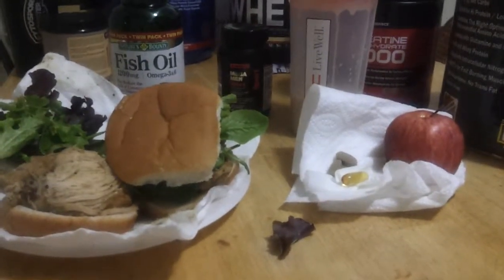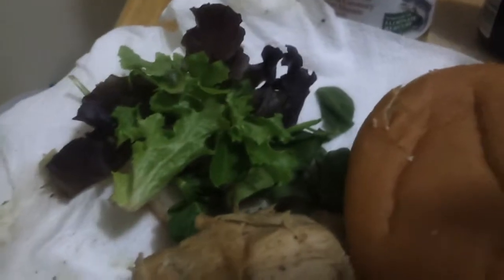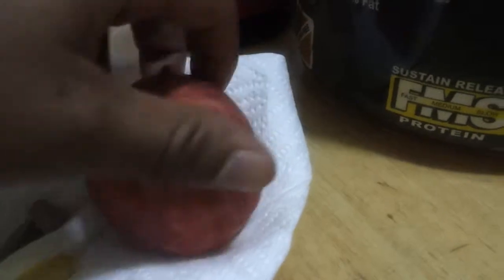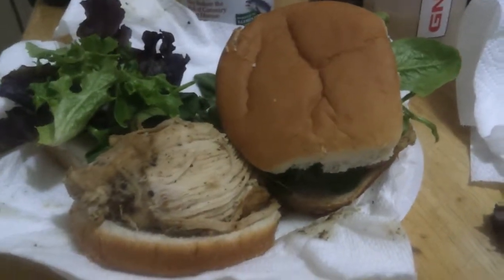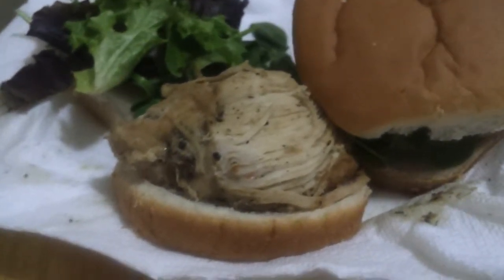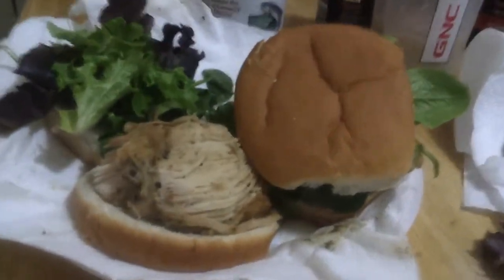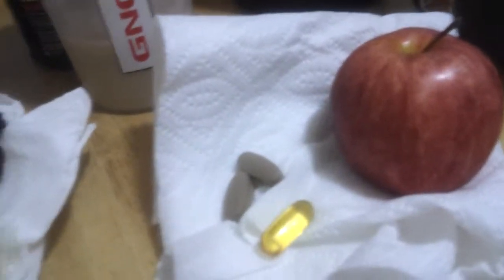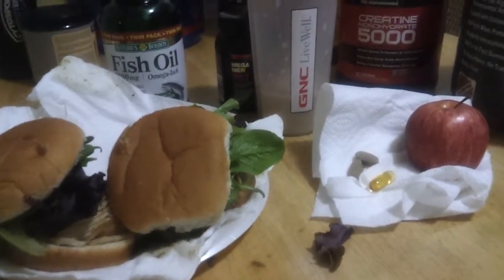PBMT: Protege Highlight Meal of the Day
Mmmmmm... yo I ain't gonna lie, this is probably the best chicken I've cooked so far haha. During my cutting stage I try to keep calories between 1500 and 1750. PBMT Protege, good food, ugh! ROZAY! ha